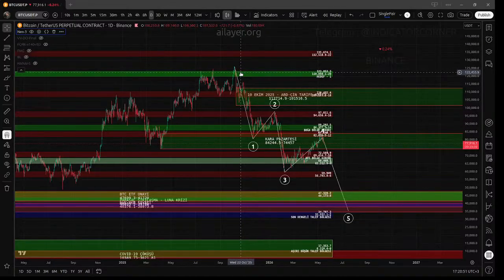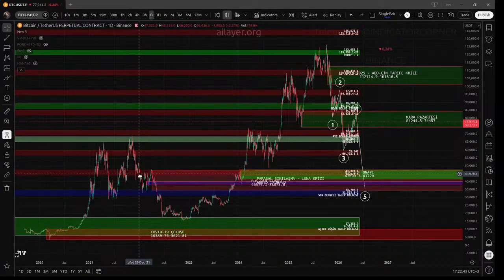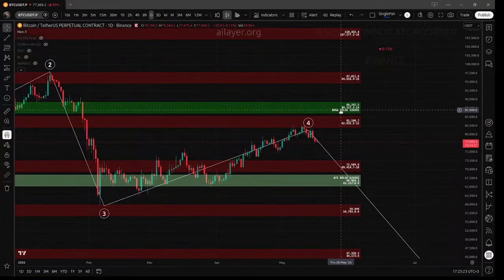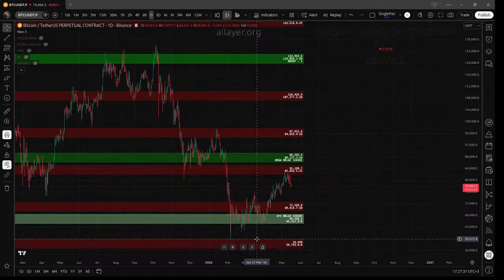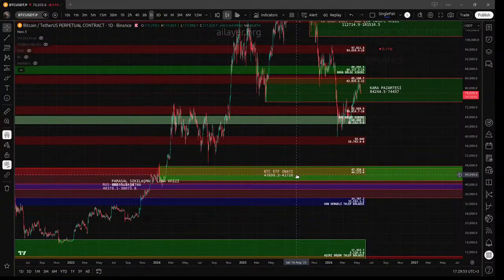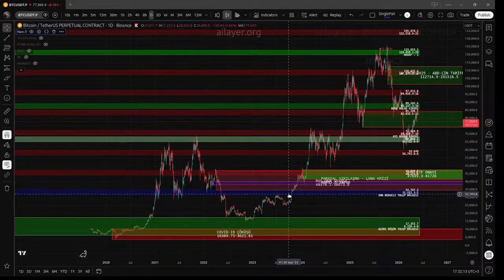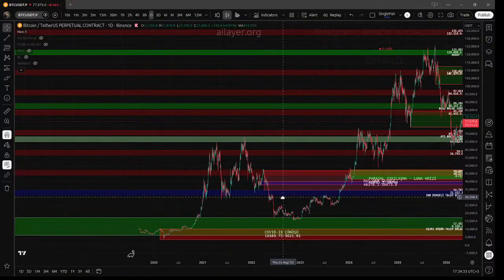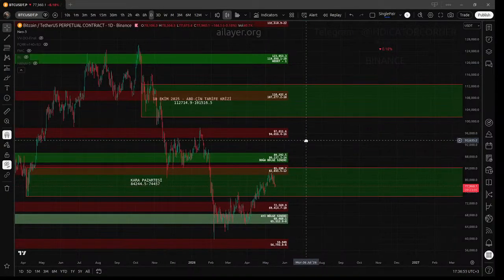The Bitcoin AI Map Nobody Is Talking About | NEO-3 AI Analysis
Is Bitcoin preparing for another explosive rally…
or a deep liquidity reset?

In this livestream, we break down a unique BTC structure generated by the NEO-3 artificial intelligence agent — an AI system designed to detect natural market oscillations, liquidity behavior, accumulation/distribution zones, and probabilistic reaction areas before price reaches them.

📊 Topics Covered:
• Bitcoin premium & discount zones
• AI-based market structure analysis
• Liquidity imbalance & equilibrium regions
• 100K+ BTC scenarios
• Possible 50K–30K retracement structure
• Institutional liquidity behavior
• Macro narrative triggers & volatility mapping

This is structural analysis through the NEO-3 AI framework.

⚠️ The market is entering a critical phase.

IndicatorCorner 🚀